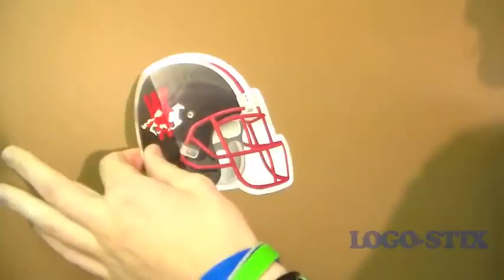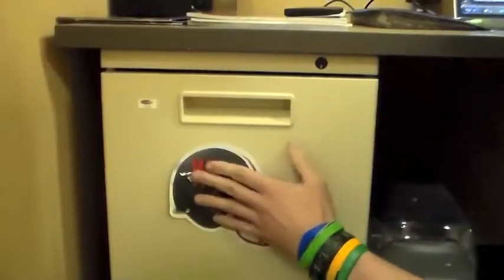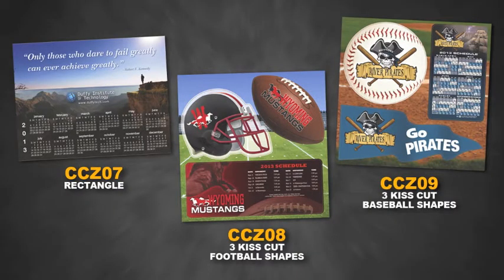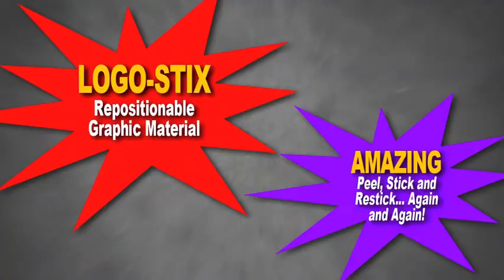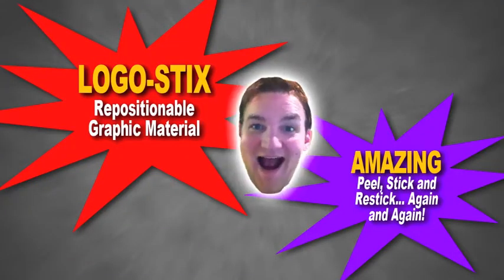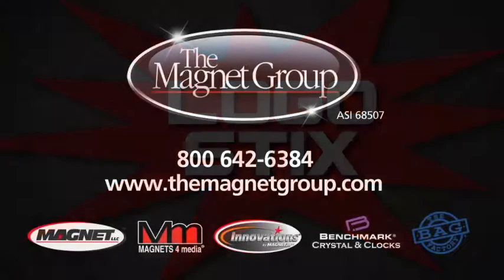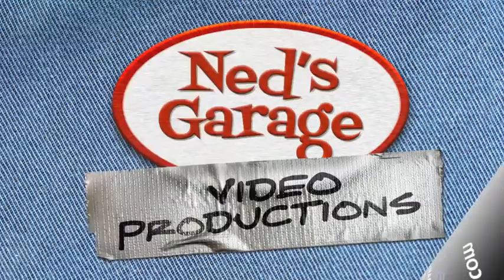LOGO Stix TMG ASI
Logo Stix! Wall skin with your business logo! Your wall becomes a small billboard that everybody will see! Just Peel-Stick-Restick-Again & Again & Again!!